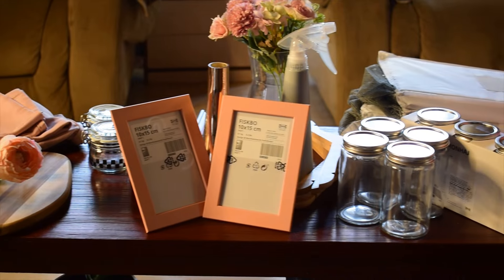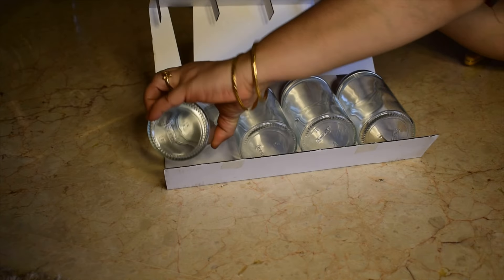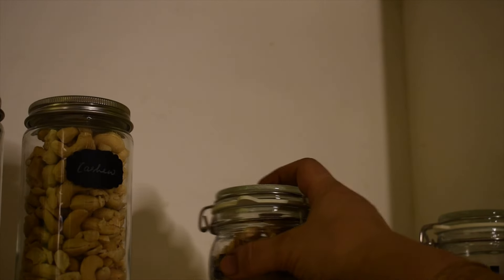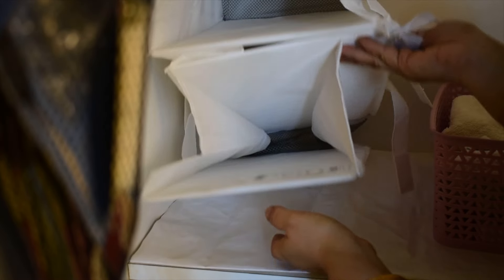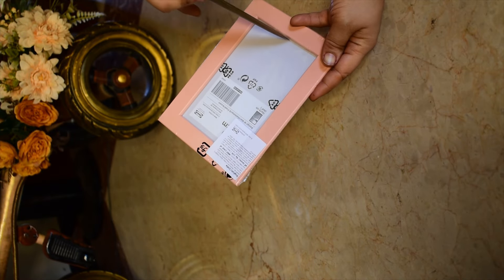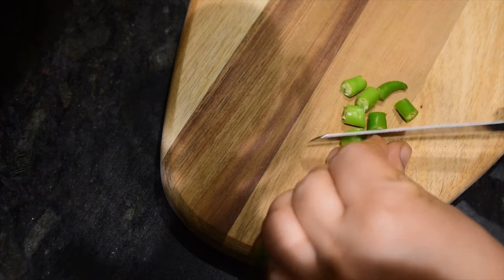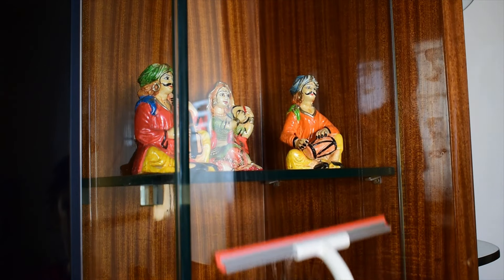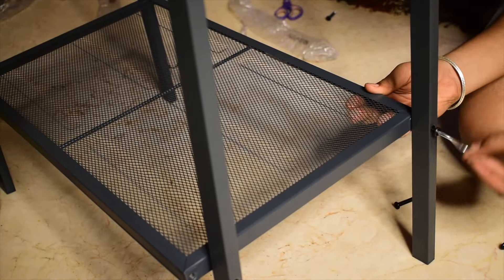IKEA Haul | Best buys | Home & kitchen products | 14 affordable products | Archis on Art ‘n’ Living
Hello! In today's video I have shared the products which I have purchased 14 products from IKEA Bangalore these are some of my favorite and helpful products and are affordable.
This video is a honest review and unboxing of ikea products

Links for the products shown in video:

1. Plastic organiser
2. Glass jars
2. Glass jar with lid
3. Metal vase
4. Artificial flower
5. Cloth organiser
6. Wooden hangers
7. Photo frame
8. Wooden chopping board
9. Glass vase
10. Pillow cover
11. Spray bottle
12. Glass wiper
13. Mats
14. Side stand

00:00 Intro
00:39 Plastic organiser
01:09 Spice jars
01:31 Glass jar with lid
02:58 Metal vase
03:18 Cloth organiser
04:41 Wooden hangers
05:09 Photo frames
05:56 Wooden chopping board
06:17 Glass vase
06:29 Cushion cover
06:37 Spray bottle
07:11 Glass wiper
07:29 Mats
08:05 Side stand
08:56 Bye Bye!